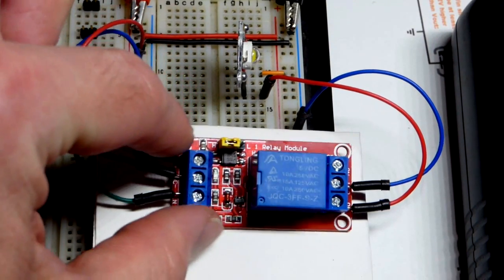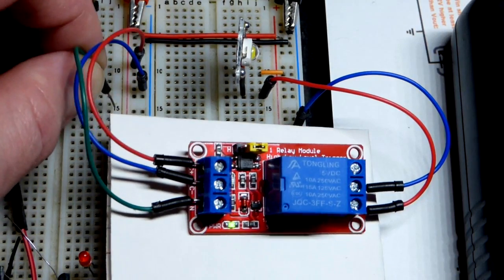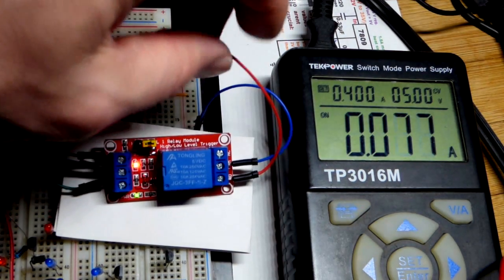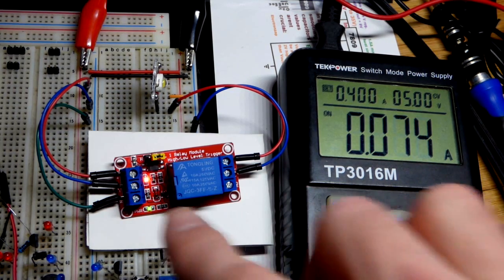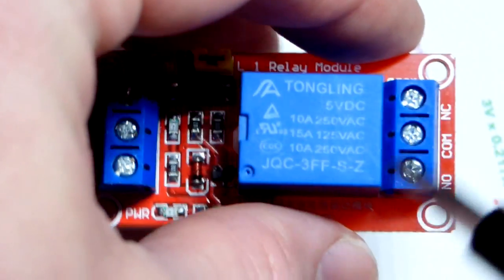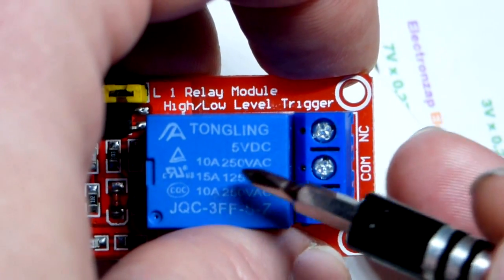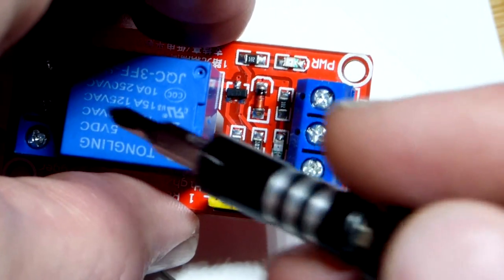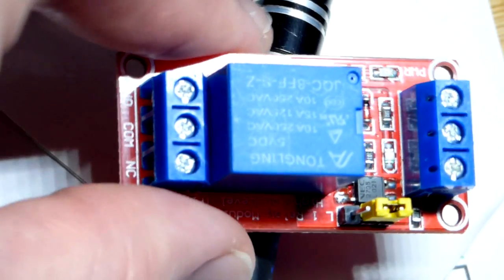5 volt relay module switched by either high or low input signal how to DIY demonstration